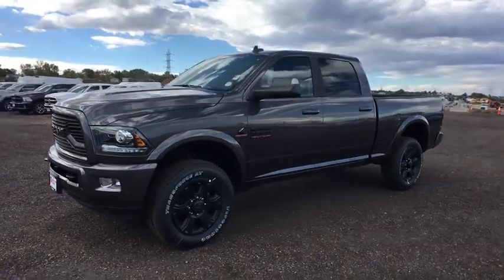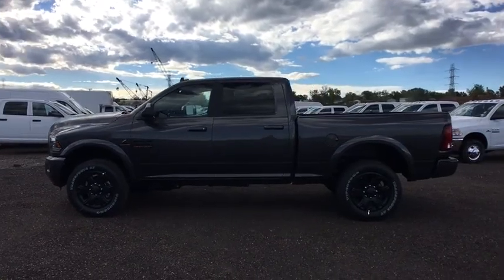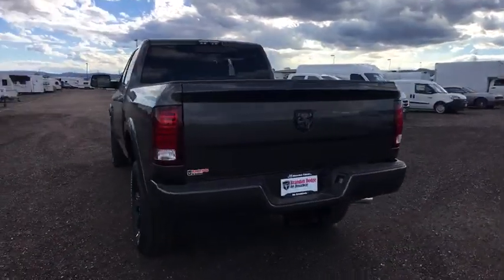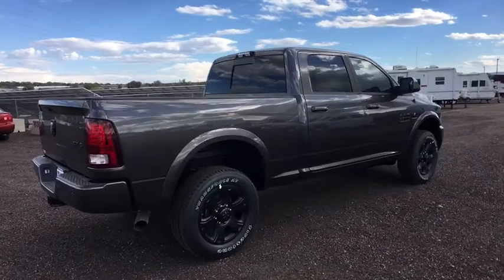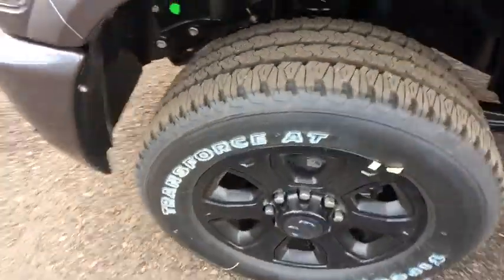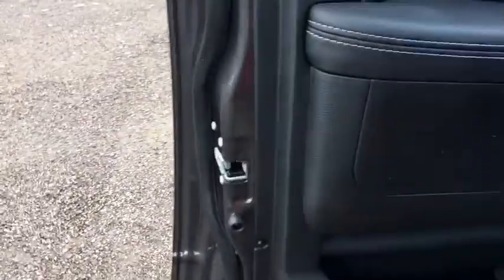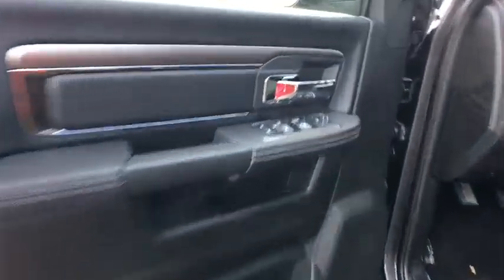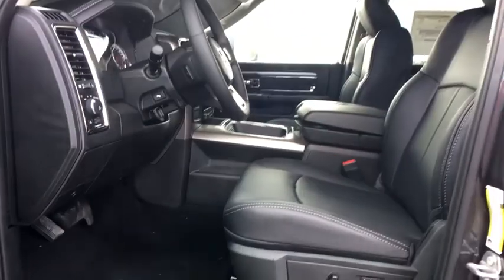2018 RAM 3500 Denver, Littleton, Aurora, Parker, Colorado Springs, CO R2962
Granite Crystal Metallic Clearcoat  2018 RAM 3500 available in Denver Colorado at Brandon Dodge. Servicing the Littleton, Aurora, Parker, Colorado Springs, CO area.

Brandon Dodge
5600 S Broadway

Engine: 6.7L I6 Cummins Turbo Diesel, Sport Appearance Group, Power Sunroof, Radio: Uconnect 4C Nav w/8.4' Display, Spray In Bedliner, Wheels: 20' x 8.0' Black Painted Aluminum, Convenience Group, CTR Stop Lamp w/Cargo View Camera, Keyless Go, Remote Start System, (0 P) Granite Crystal Metallic Clearcoat, Power Adjustable Pedals w/Memory, Rear Window Defroster, Heavy Duty Snow Plow Prep Group, LED Bed Lighting, Cold Weather Group, Front & Rear Rubber Floor Mats, 220 Amp Alternator, Protection Group, Engine Block Heater, 4 Doors, 4-wheel ABS brakes, 6.7 liter inline 6 cylinder engine, 8-way power adjustable drivers seat, Air conditioning with dual zone climate control, Audio controls on steering wheel, Climate controlled - Driver and passenger heated-cushion  driver and passenger heated-seatback, Clock - In-radio display, Compass, Cruise control, Driver memory seats, Engine hour meter, External temperature display, Four-wheel drive, Front fog/driving lights, Head airbags - Curtain 1st and 2nd row, Heated drivers seat, Heated passenger seat, Heated steering wheel, Leather seats, Memory settings for 2 drivers, Multi-function remote - Trunk/hatch/door/tailgate, Passenger Airbag, Pickup Bed Type - Regular, Power heated mirrors, Power windows with 2 one-touch, Remote power door locks, Split-bench rear seats, Stability control, Tachometer, Tilt steering wheel, Traction control - ABS and driveline, Trailer hitch, Transmission hill holder, Trip computer, Universal remote transmitter, wireless phone connectivity